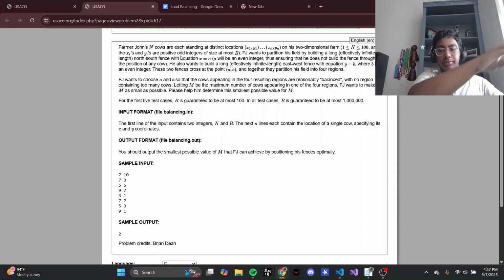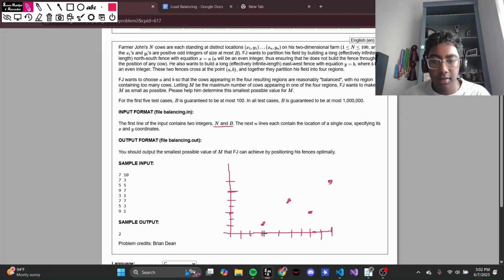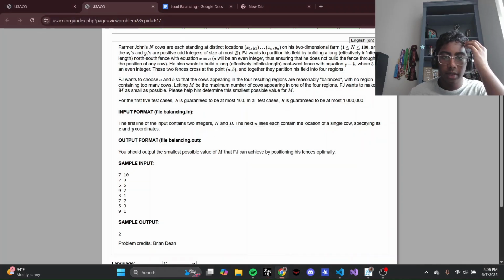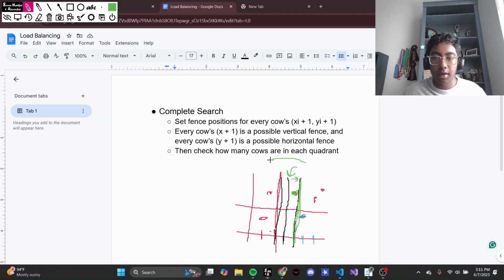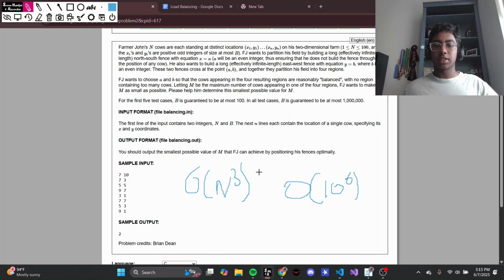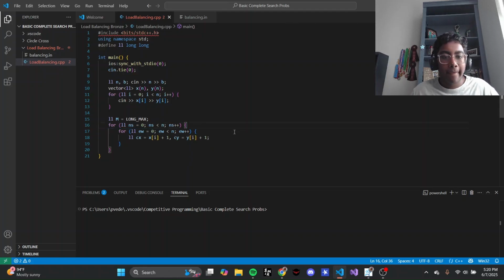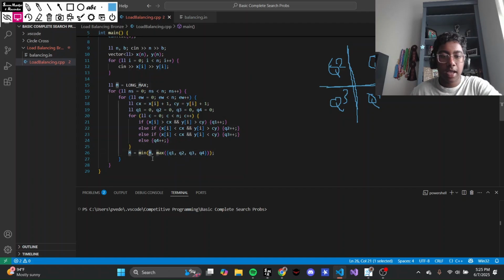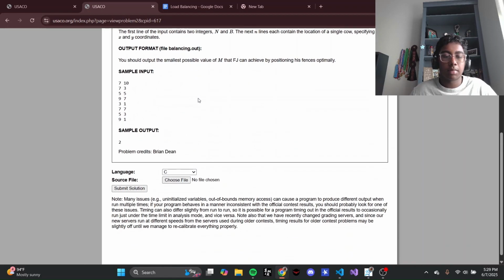USACO 2016 February Bronze - Load Balancing